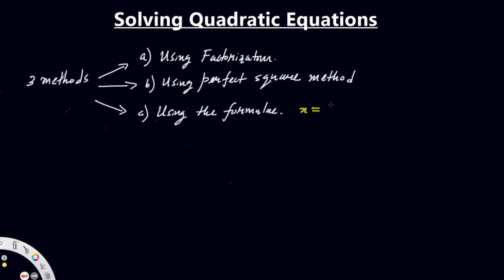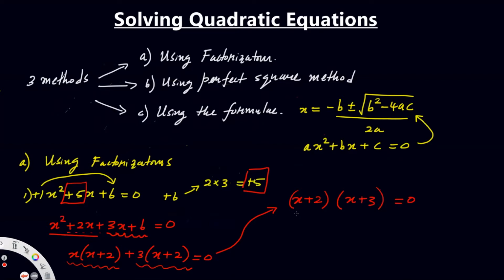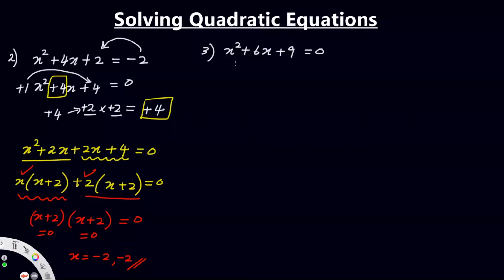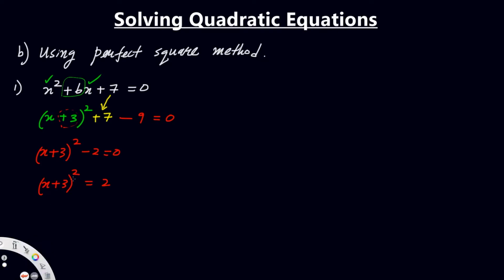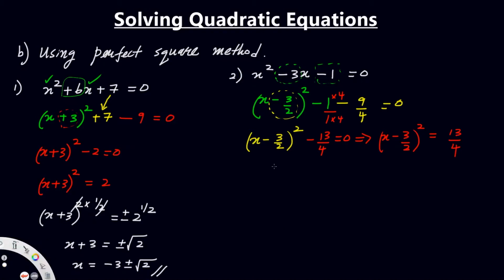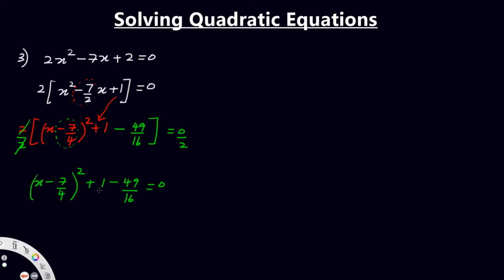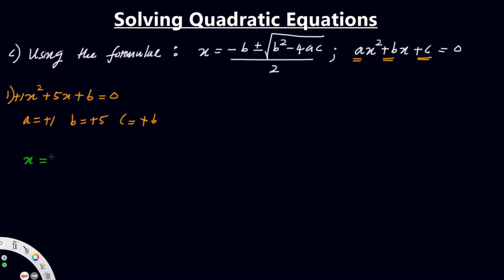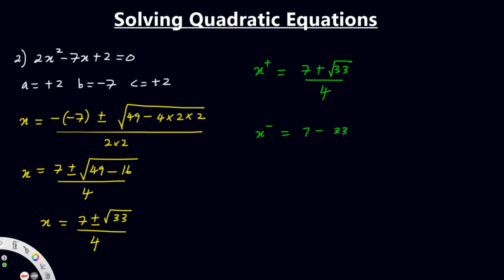SAT MATH Lesson 4: Solving Quadratic Equations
If you want to learn about quadratic equations,   click: 🏻

The video is all about quadratic equations   but also try to cover the following subject:
-solving an quadratic by completing the square
-how to solve quadratic equations
-quadratic

One thing i discovered when i was looking for details on quadratic equations was the absence of pertinent info.
Quadratic equations nevertheless is an subject that i know something about. This video for that reason should be relevant and of interest to you.

Our channel has other related video clips concerning solving an quadratic by completing the square, how to solve quadratic equations and quadratic